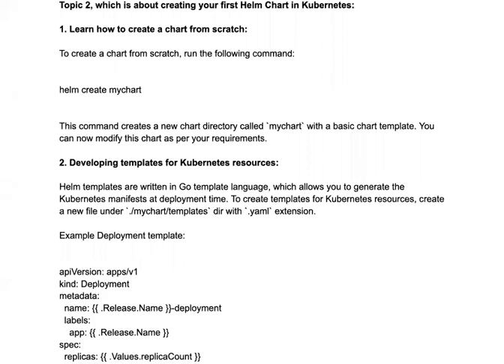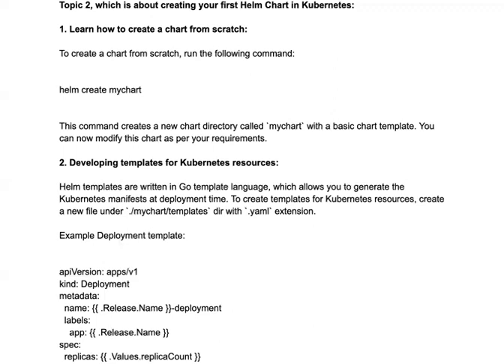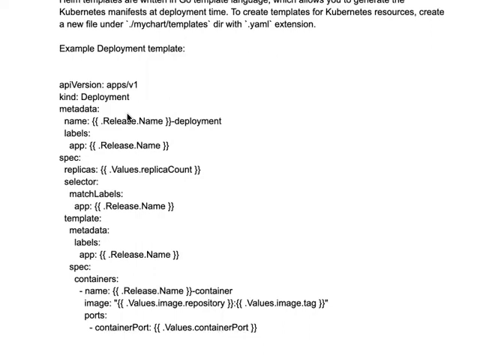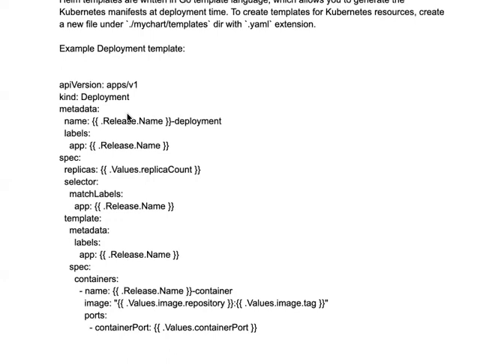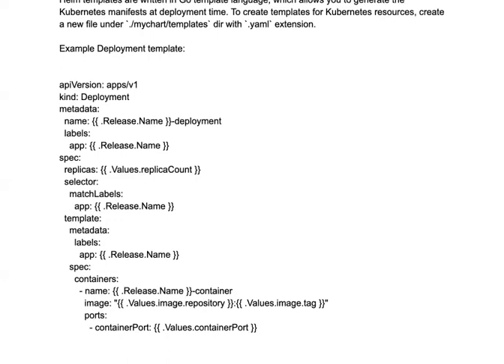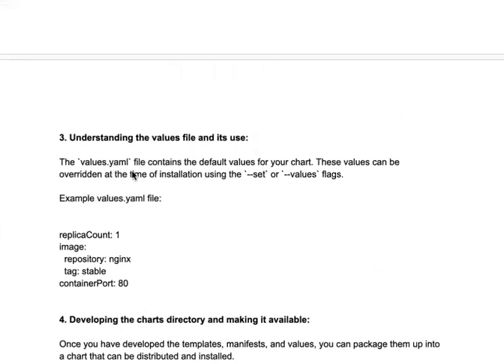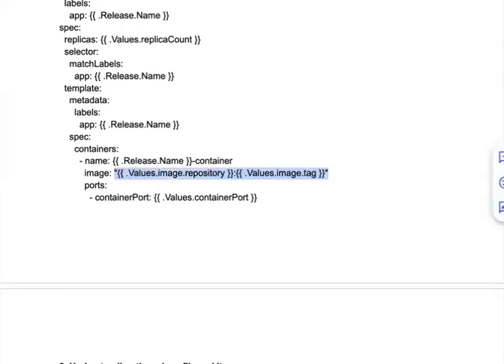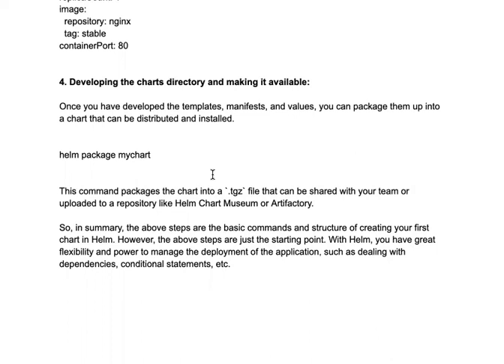2. Creating first Helm Chart Kubernetes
1. Learn how to create a chart from scratch:

To create a chart from scratch, run the following command:

helm create mychart

This command creates a new chart directory called `mychart` with a basic chart template. You can now modify this chart as per your requirements.

2. Developing templates for Kubernetes resources:

Helm templates are written in Go template language, which allows you to generate the Kubernetes manifests at deployment time. To create templates for Kubernetes resources, create a new file under `./mychart/templates` dir with `.yaml` extension.

Example Deployment template:

apiVersion: apps/v1
kind: Deployment
metadata:
  name: {{ .Release.Name }}-deployment
  labels:
    app: {{ .Release.Name }}
spec:
  replicas: {{ .Values.replicaCount }}
  selector:
    matchLabels:
      app: {{ .Release.Name }}
  template:
    metadata:
      labels:
        app: {{ .Release.Name }}
    spec:
      containers:
        - name: {{ .Release.Name }}-container
          image: "{{ .Values.image.repository }}:{{ .Values.image.tag }}"
          ports:
            - containerPort: {{ .Values.containerPort }}

3. Understanding the values file and its use:

The `values.yaml` file contains the default values for your chart. These values can be overridden at the time of installation using the `--set` or `--values` flags.

Example values.yaml file:

replicaCount: 1
image:
  repository: nginx

4. Developing the charts directory and making it available:

Once you have developed the templates, manifests, and values, you can package them up into a chart that can be distributed and installed.

helm package mychart

This command packages the chart into a `.tgz` file that can be shared with your team or uploaded to a repository like Helm Chart Museum or Artifactory.

So, in summary, the above steps are the basic commands and structure of creating your first chart in Helm. However, the above steps are just the starting point. With Helm, you have great flexibility and power to manage the deployment of the application, such as dealing with dependencies, conditional statements, etc.